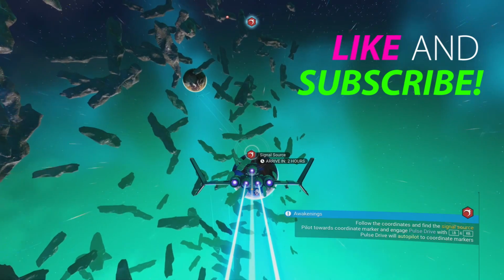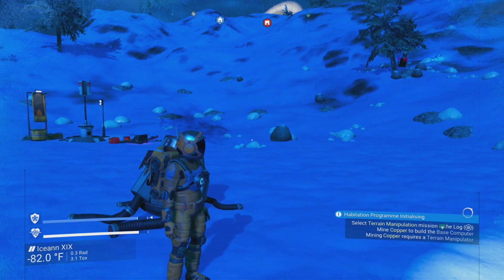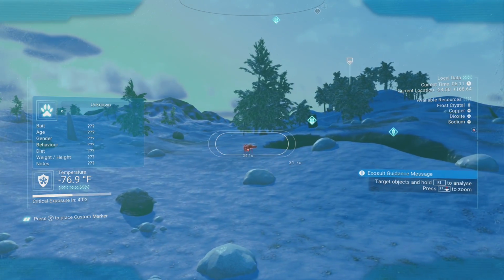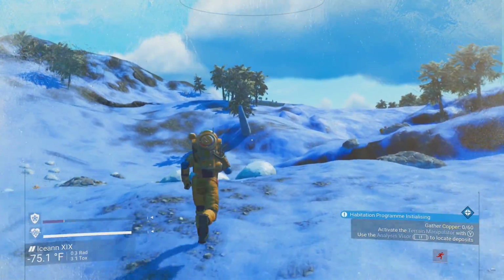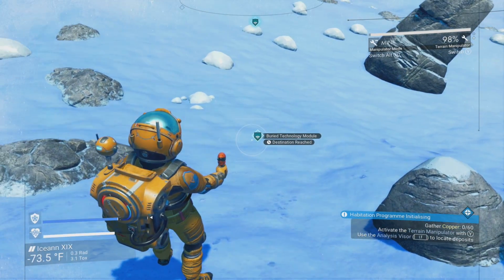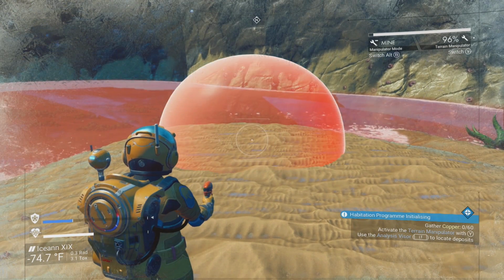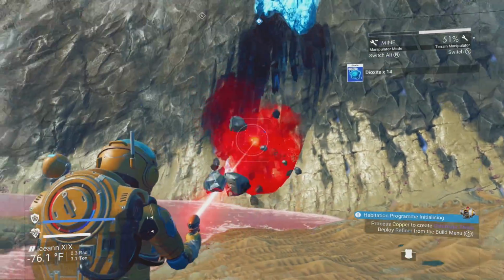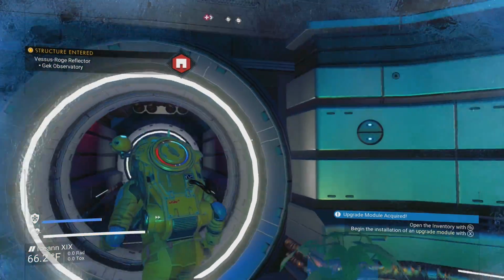Fresh Start Part 3 Searching for Copper | No Man's Sky Base Building Tutorial 2020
Now that we have fixed the starship, it is time to search for some copper. No Man's Sky has a ton of things to do and build, and some of the first blueprints you get are for the terrain manipulator and base computer. We are getting close to the start of base building!

Play with all 7 major updates since launch: Foundation, Pathfinder, Atlas Rises, NEXT, The Abyss, Visions and the 2.0 BEYOND update.